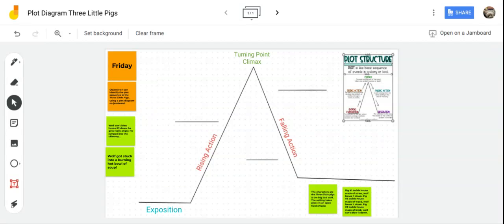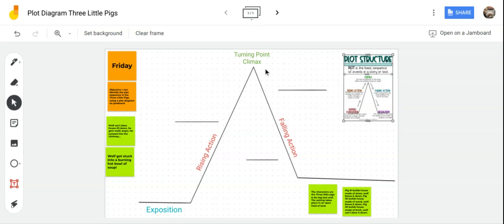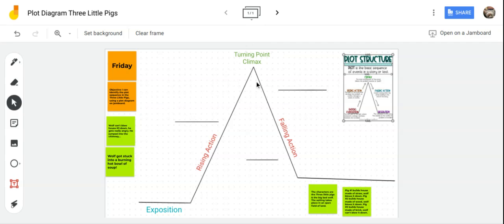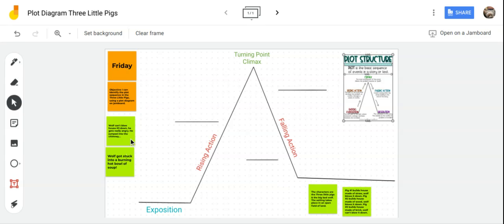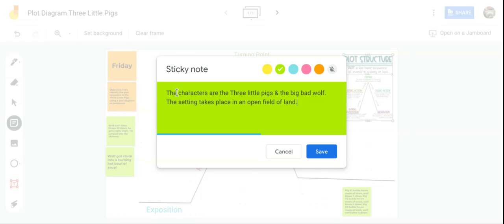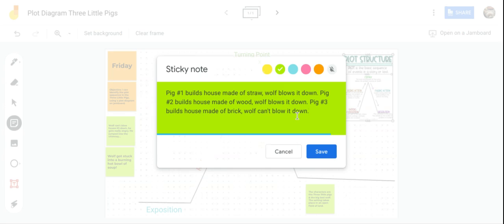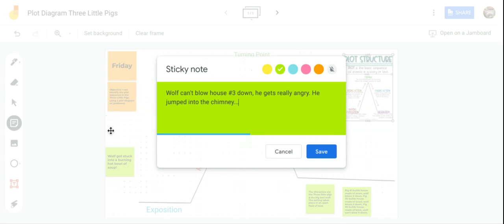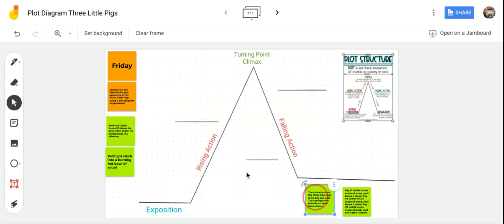Plot Diagram - Three Little Pigs